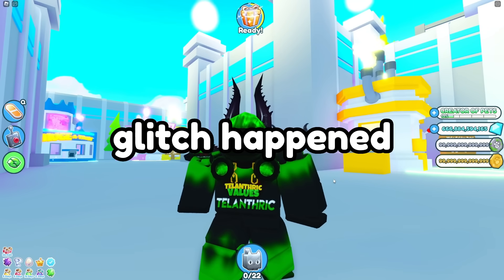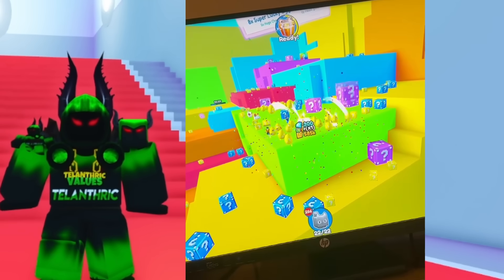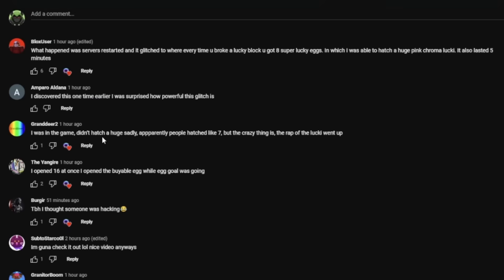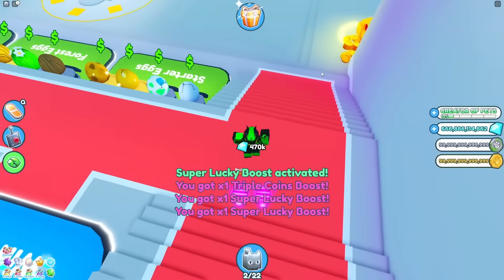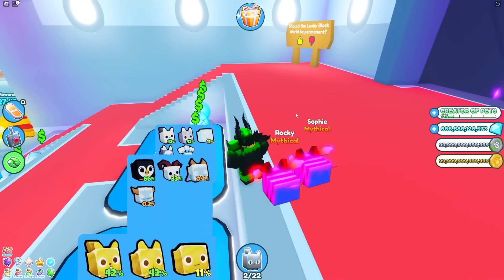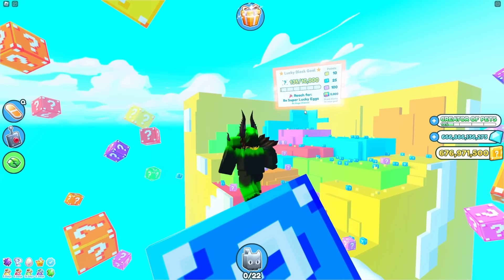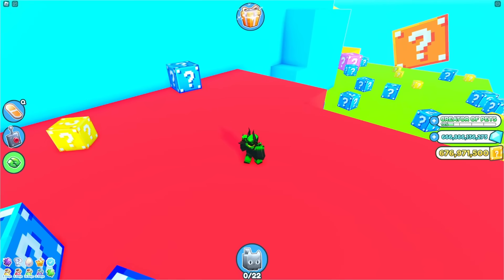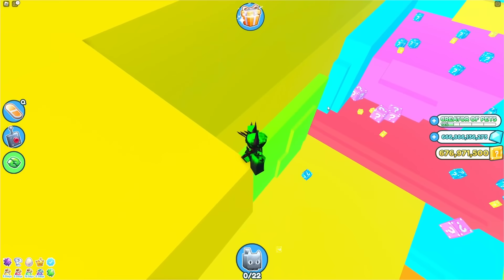INSANE EGG GLITCH?? (Pet Simulator X)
Pet Simulator X is a Roblox game where you can collect pets, grind for currency, such as coins, gems, fantasy coins, and the new valentines event coins, to hatch and collect even more pets! There are even hard-to-get exclusive pets, huge pets, titanic pets, and even glitched pets. It is abbreviated as psx, but there is something called psz, which is a fake copy: Pet Simulator Z. There are some pet simulator x codes, which are either toy codes, plushies, or other kinds of promotional items. The game can also be abbreviated as pet sim x, and the fake one is pet sim z. Preston from Big Games made this game. Hackers use a pastebin script to try ruining the game, and scammers scam items from players. I have been scammed a couple times. I will add everything in this update worth anything to my value list, which I own. It is called Telanthric Values and has the most accurate pet simulator x values, with shiny pets, titanic pets, huge pets, enchantments, and much more! Partners may do signing pets sometimes. Some of my favorite Pet Simulator X YouTubers are RazorFishGaming, Digito / DigitoSim, Numerous, Gravycatman, AlphaGG, and NightFoxx! There are also pet simulator x leaks before most updates. They release new plushies and merch / merch codes frequently! A new pet called huge exquisite cat will be coming out soon! There was a titanic banana as a limited ugc, titanic lucki, and titanic capybara as plushies. Titanic tiedye cat and titanic tiedye dragon are coming out soon. The Chroma Lucky Block update is here; they added a new lucky blocks event area, lucky block mimic, huge chroma lucki, lucki wolf, new kawaii world areas, a new stealth / ninja world with new eggs, trading terminal, penguin update hype gift with huge party penguin, and new upgrades! There is also a a new scavenger hunt with new secret egg locations!